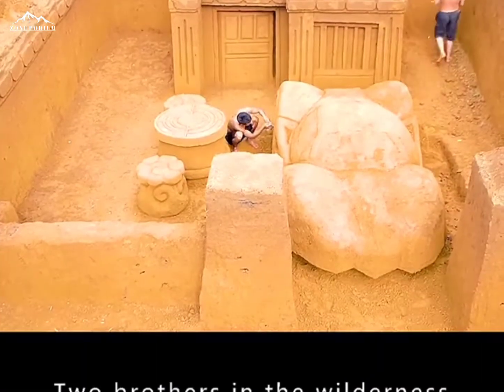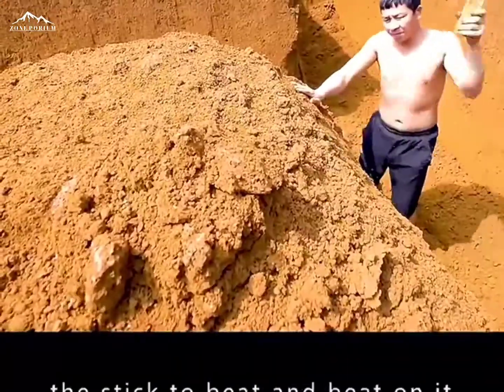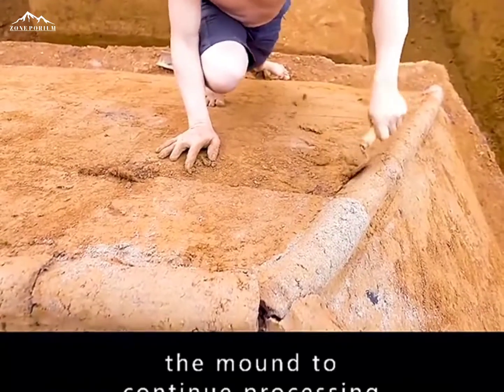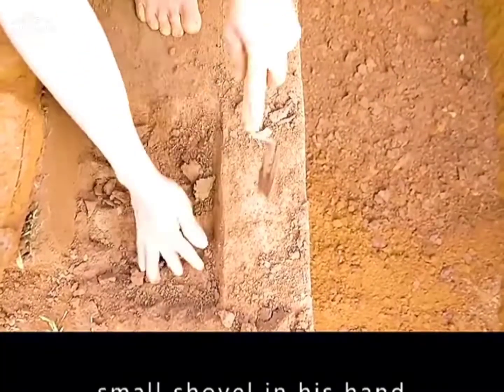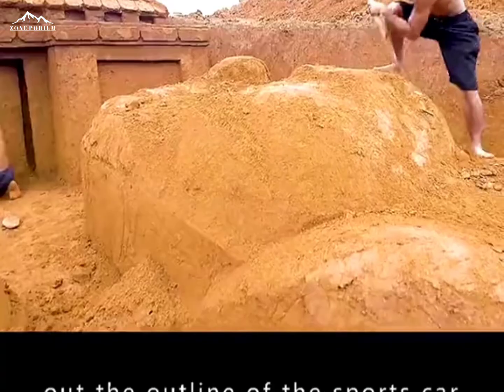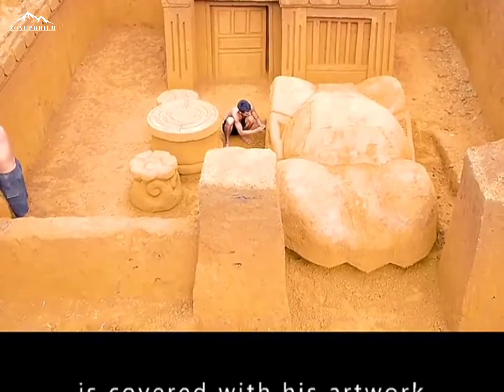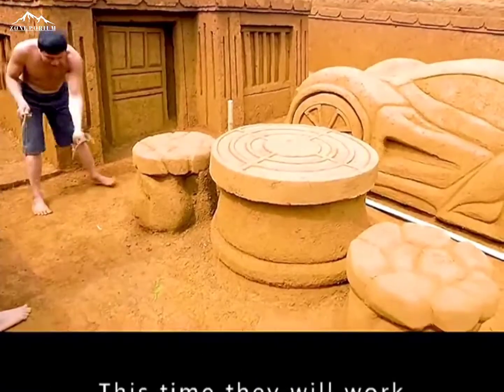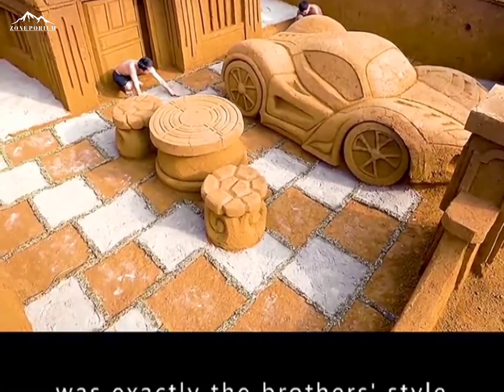wild slide houses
This is too awesome! Two guys built a swimming pool with their bare hands.

Two guys built a luxurious swimming pool with bare hands. The internet can not stop laughing. With their bare hands, these two men build a luxury swimming pool in just 15 minutes.

Source Credit: All Images and  Videos Clips Taken From Google, Google search and Google store and youtube audio galley.

ZONEPORIUM
Wilderness Series .